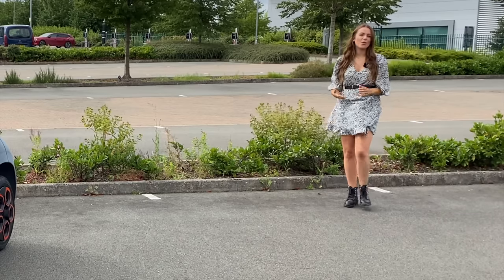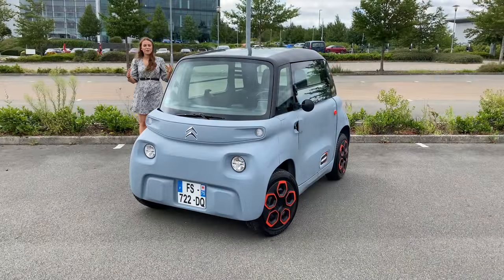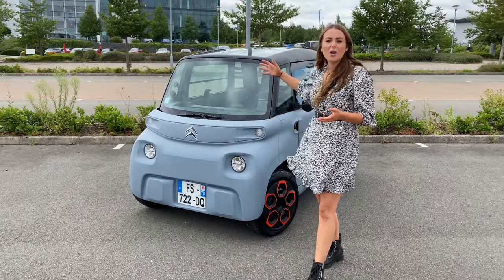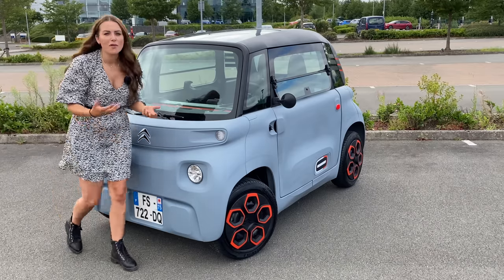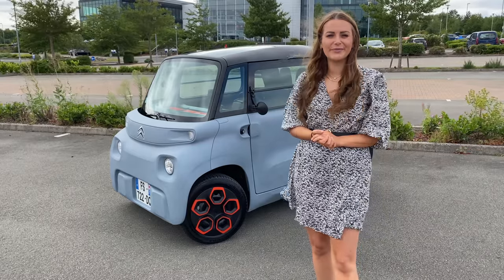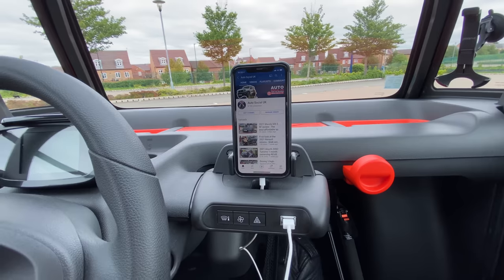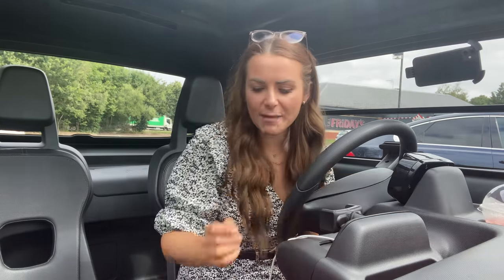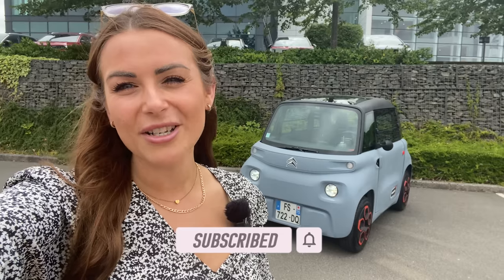Citroen AMI Review - €6,000 A car you can drive without a license? Drive thru UK 4K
What do you think of the Citroen AMI? Huge thank you for Citroen for having me!